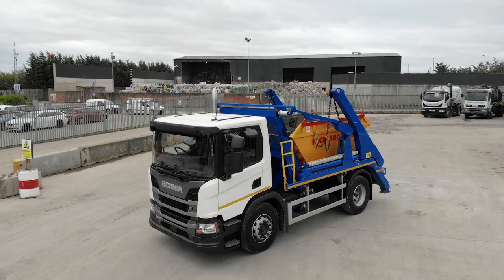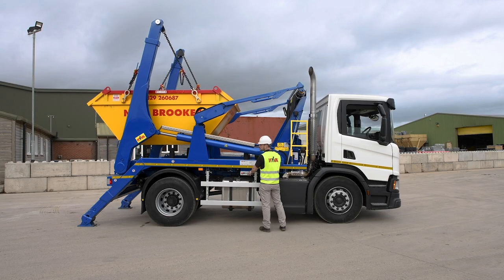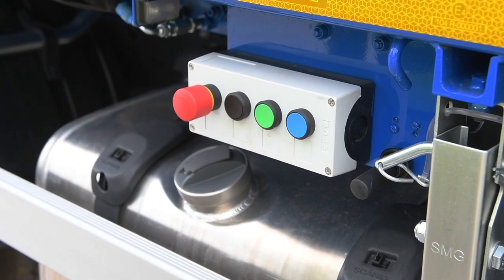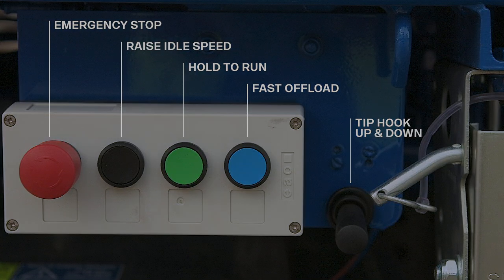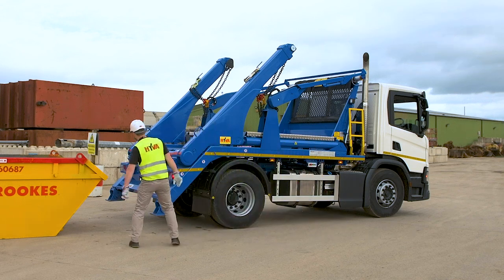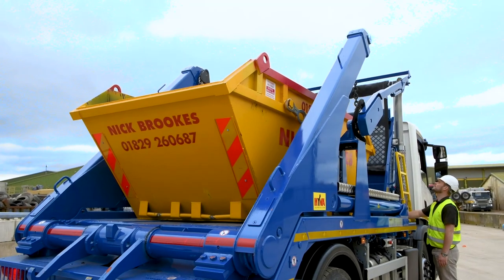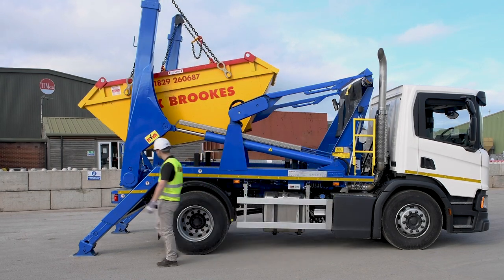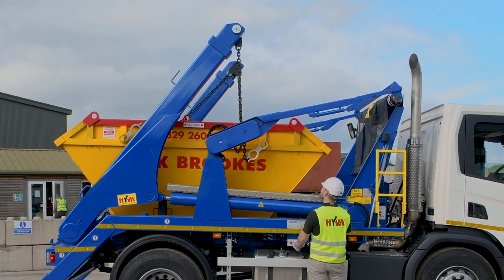Scania Hyva Skip loader explained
The Scania Complete Skiploader is a ready-built solution which combines Scania's chassis manufacturing expertise with advanced skiploader equipment designed and built by UK market leader, Hyva.